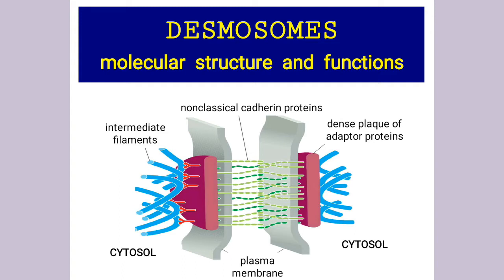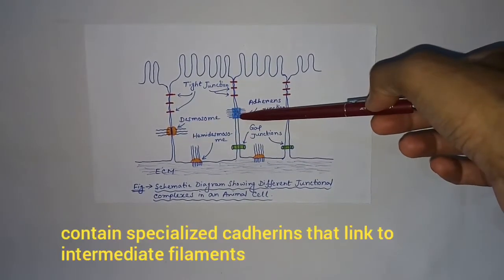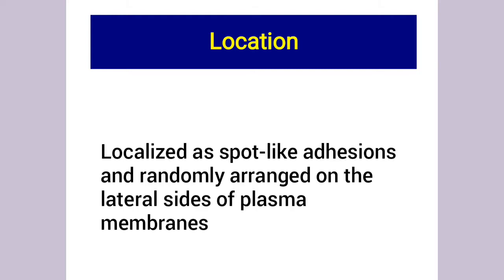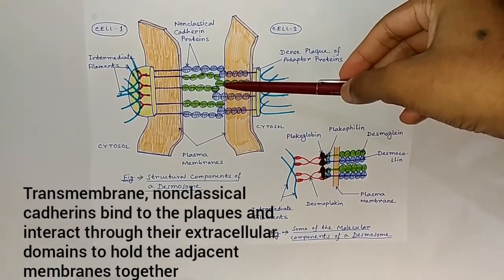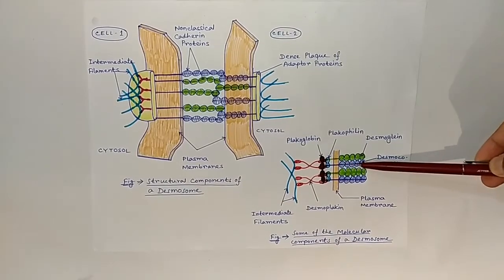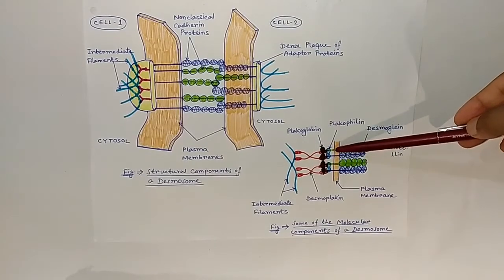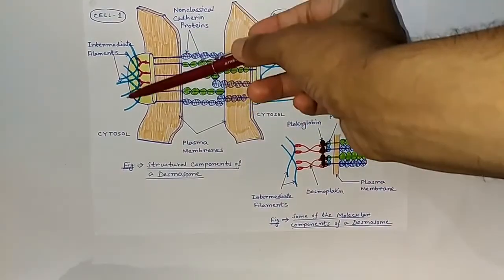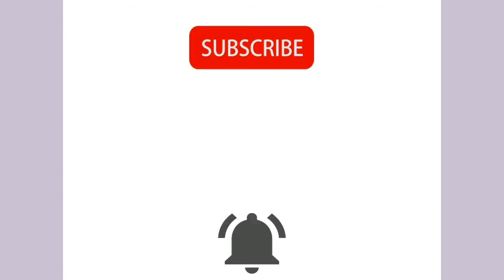Molecular Structure and Functions of Desmosomes | Cell Junction | AM Biologie Notes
Cell junctions or intercellular bridges are a class of cellular structures consisting of multiprotein complexes that provide contact or adhesion between neighbouring cells or between a cell and the extracellular matrix in animals. The important cell junctions in animal are tight junctions, adherence junctions, gap junctions, desmosomes, hemidesmos etc.

Desmosomes are one of the important cellular junctions that create a transcellular network throughout a tissue that resist forces of mechanical stress. They are composed of two specialized nonclassical cadherin proteins known as desmoglein and desmocollin. These proteins make heterophilic interactions among themselves at the extracellular space with the help of calcium of one cell with the adjoining cell. The cytoplasmic tail portion of the Proteins bind with some adaptor proteins such as plakophilin, plakoglobin etc. and form plaques​ at cytoplasmic site of the adjacent cells. The intermediate filaments like keratin binds to the plaques via another protein known as Desmoplakin.

In this video I have discussed all in detail.

1) Biology in Bengali Version-